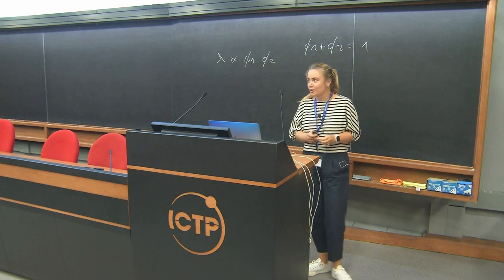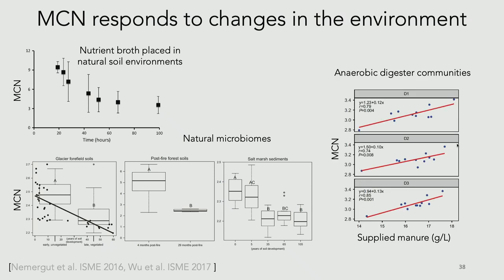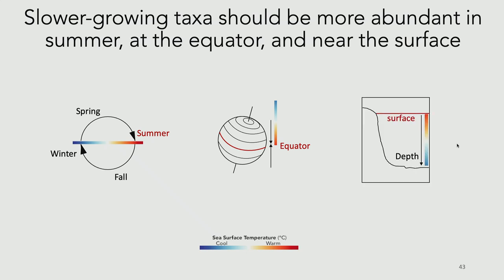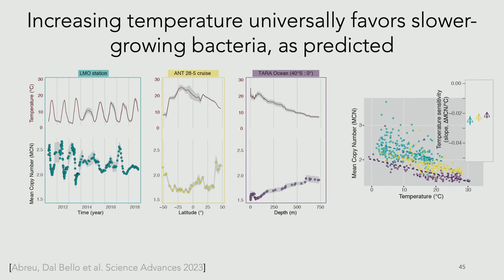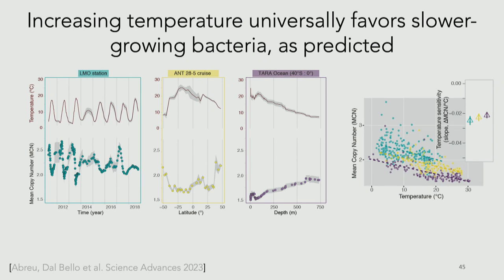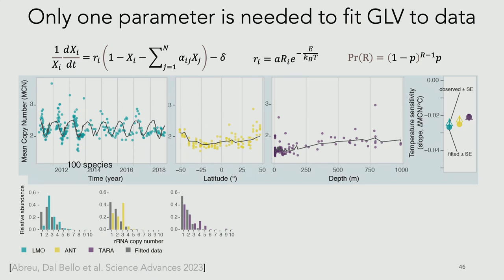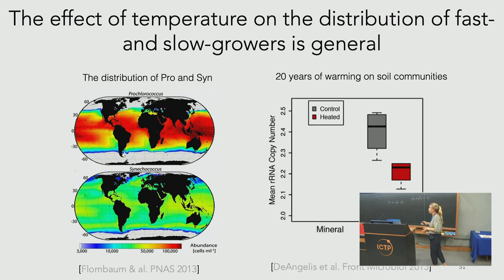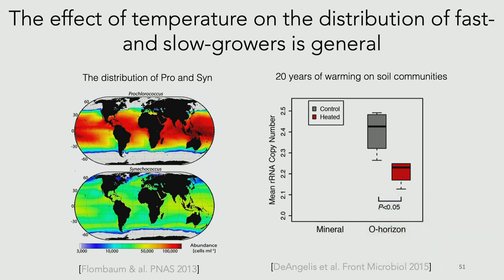From environmental responses at the organismal level to community properties - Part II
Speaker: Martina DAL BELLO (Massachusetts Institute of Technology Department of Physics, USA)